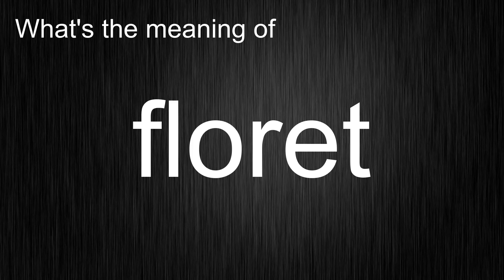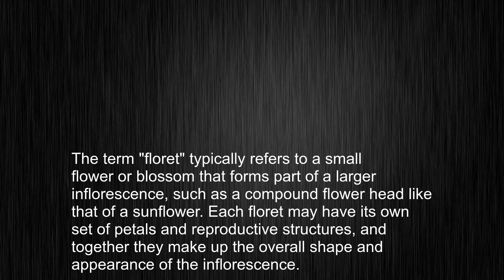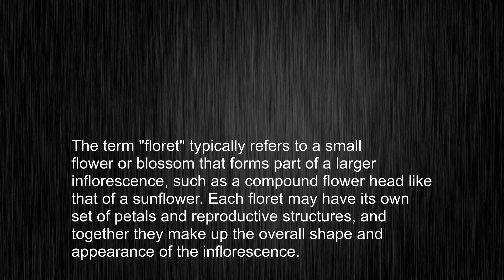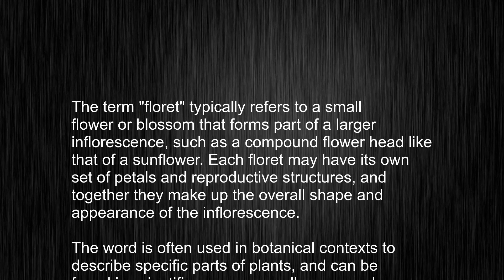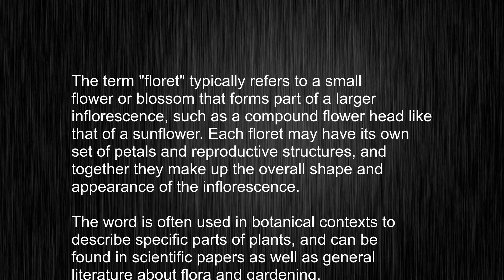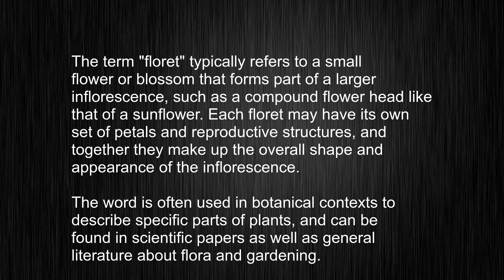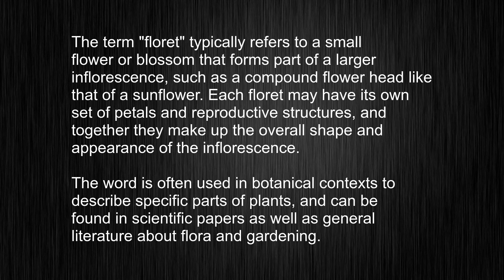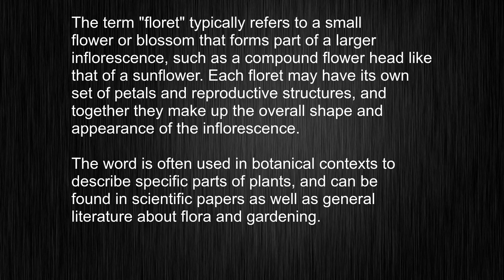What's the meaning of "floret", How to pronounce floret?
This video tells you what "floret" means, how to pronounce it, provides a pronunciation guide and an accurate definition.
   00:00 Pronunciation
   00:22 Meaning

   - What is the meaning of floret
   - How to say floret
   - What is the definition of floret
   - How to pronounce floret

   Visit our free audio/video dictionary tutorial to learn how to correctly pronounce words/names and to learn their meanings, definitions, just like floret definition and meaning in Merriam-Webster, floret definition and meaning in Collins English Dictionary, floret definition and meaning in The Oxford English Dictionary, floret definition and meaning in Longman Dictionary of Contemporary English, floret definition and meaning in Cambridge Advanced Learner's Dictionary, and more.